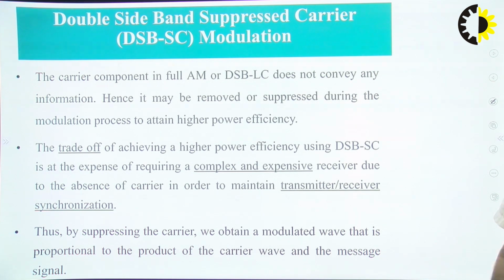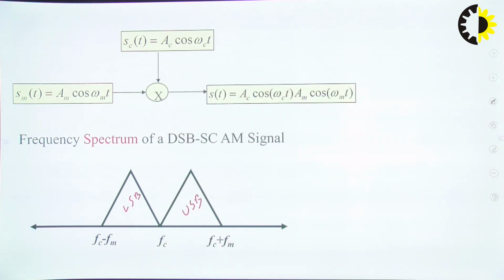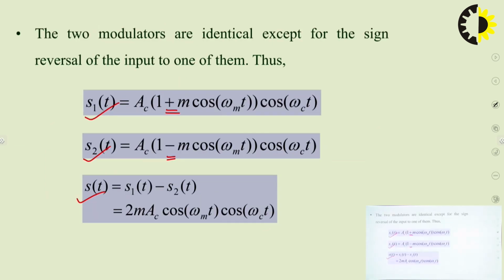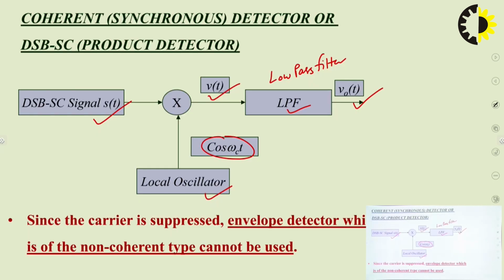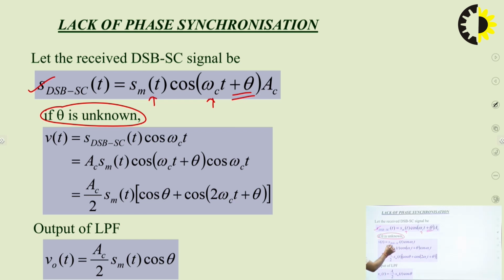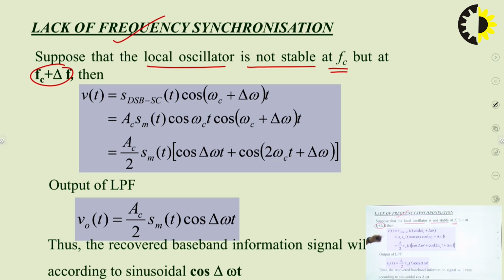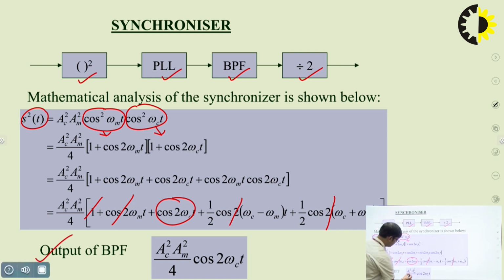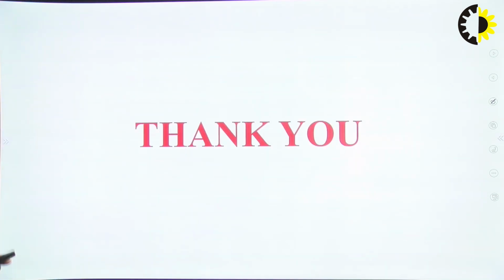GENERATION AND DETECTION OF DSBSC || COMMUNICATION ENGINEERING || LECTURE 01 BY DR PANKAJ GOEL